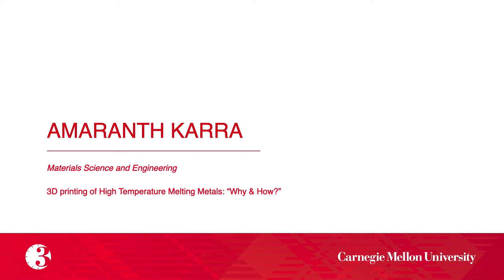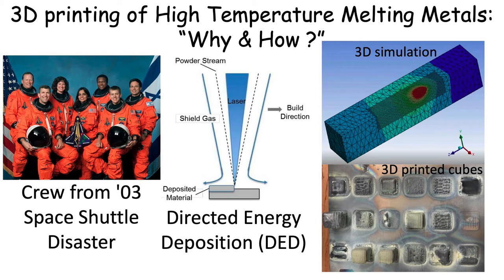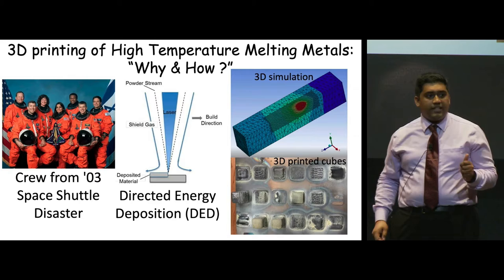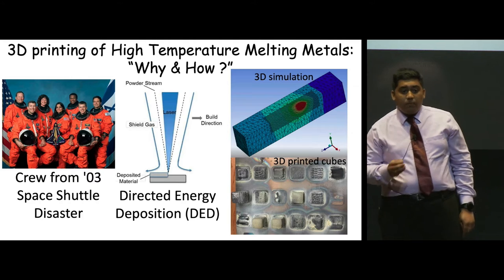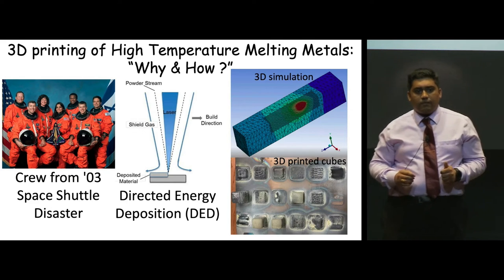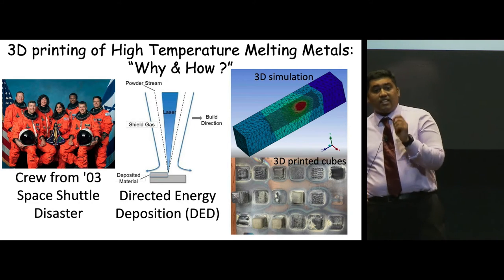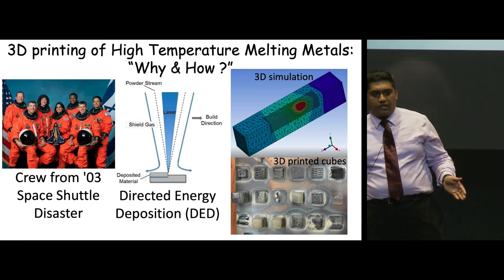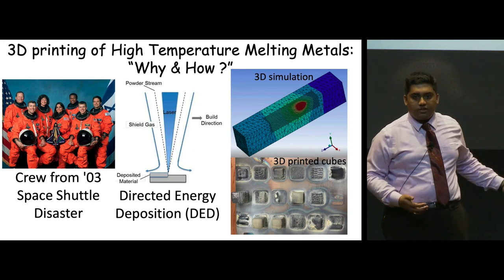2022 3MT - Amaranth Karra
Alumni Choice Award Winner, Amaranth Karra, Department of Materials Science and Engineering, College of Engineering. "3D Printing of High Temperature Melting Metals: Why and How?"